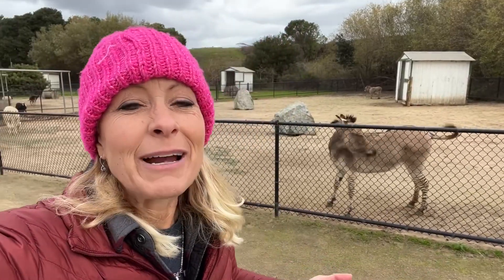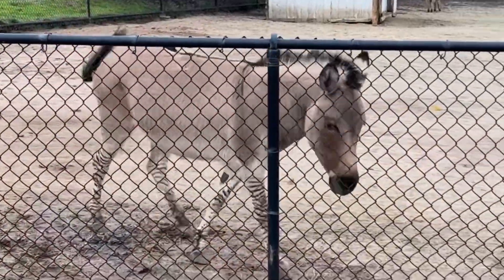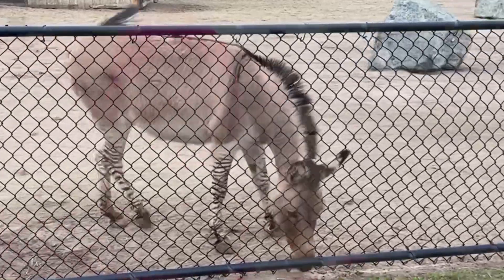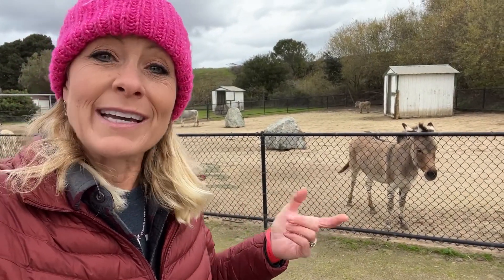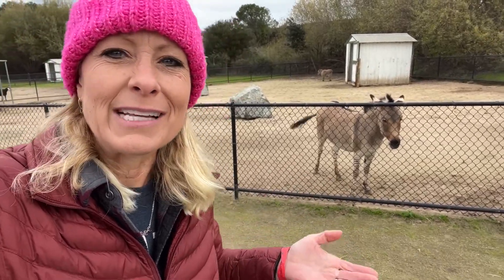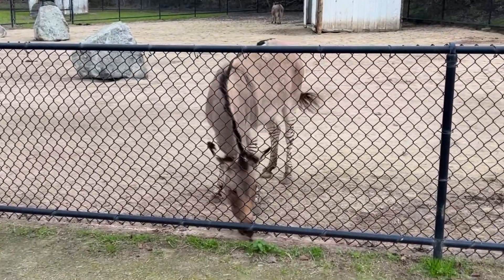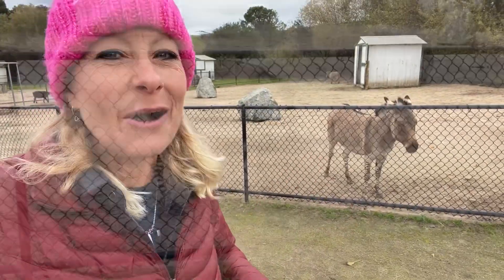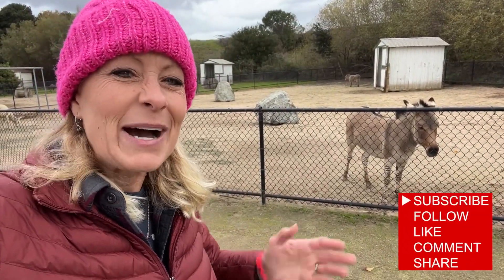452 - What is a ZEDONK?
452 - What is a ZEDONK?

The Monterey Zoo has a lot of fascinating creatures, and this equine creature called a zedonk is not an animal you see very often in North America.  A zedonk is a hybrid.  It is a cross between male zebra and a female donkey.

Musical Artist: FLYIN
Title of Music Piece: Lose Control Now